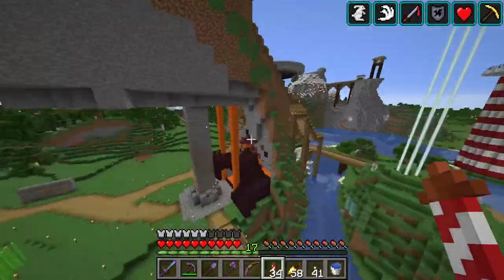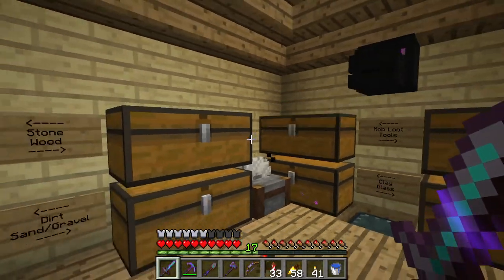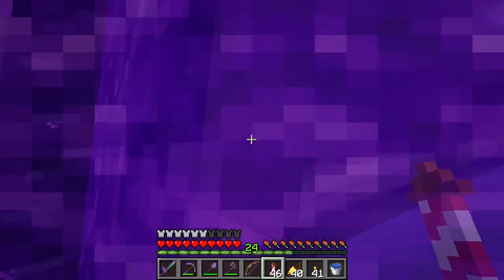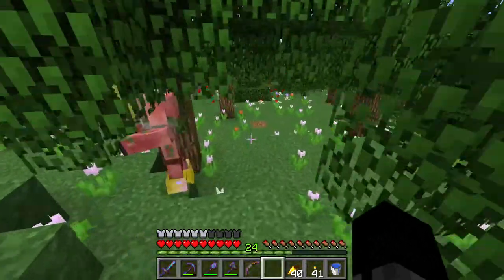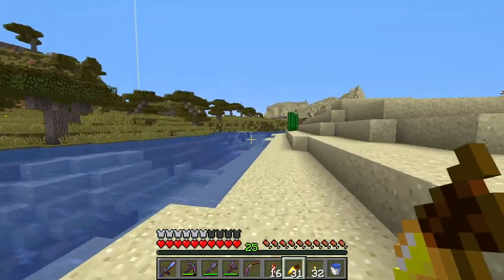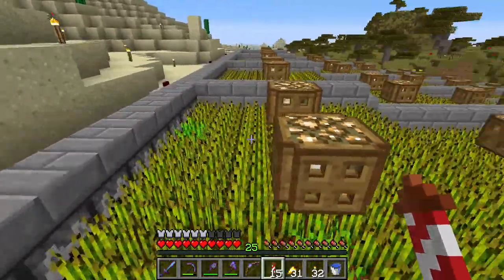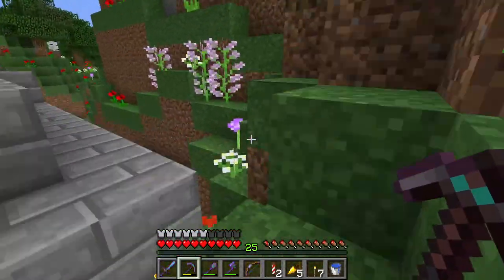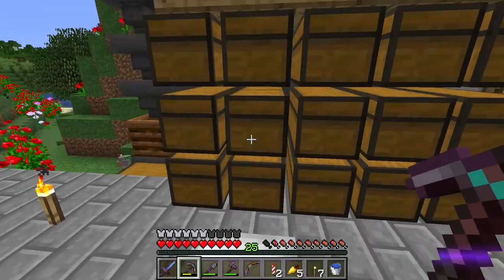DoomSkull Plays Minecraft - Ep 85 - Flower Farm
In this unfortunately short episode I set out to build flower and squid farms, but due to lack of time recently I was only able to complete the flower farm...